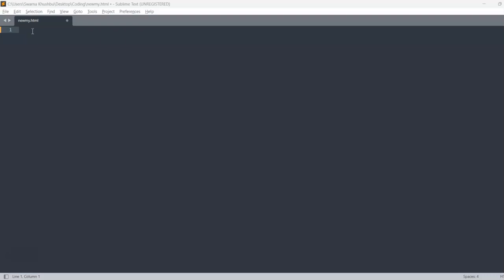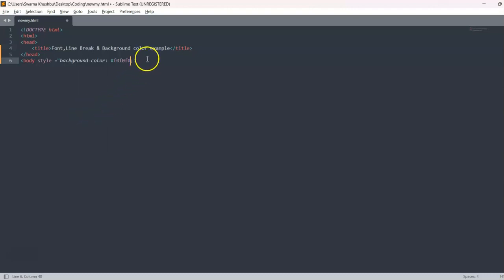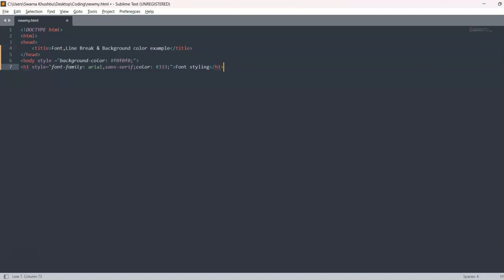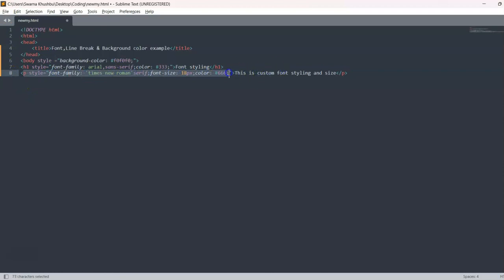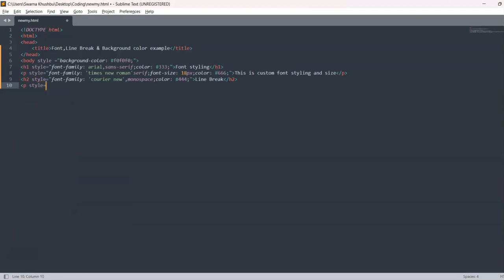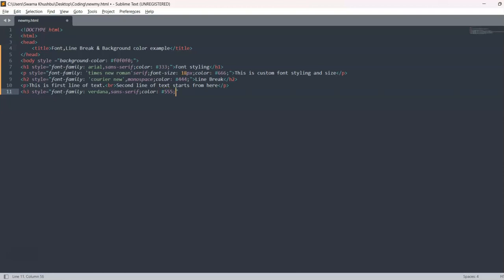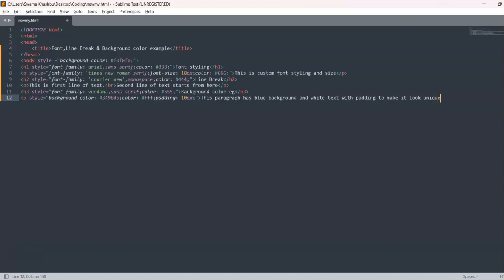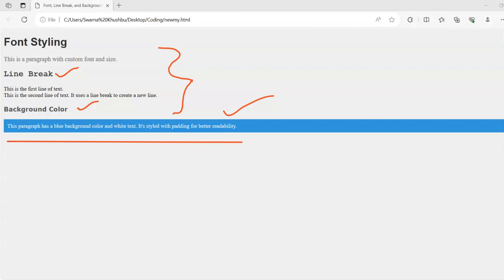Font Styling in HTML| Line Break | Background Color in HTML |HTML Tutorial | HTML Beginners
In this HTML tutorial, 🎨 we delve into the world of font styling, line breaks, and background color. Learn how to make your web content visually appealing with these essential HTML techniques:

Font Styling:
🔤 Discover how to style your text elements with different fonts, sizes, and colors. We'll explore font styling for the h1, p, h2, and h3 elements using inline CSS styles.

Line Break:
🚀 Master the art of creating line breaks within your HTML content. We'll demonstrate the simple yet effective br tag, which allows you to structure your text with line breaks for improved readability.

Background Color:
🌈 Enhance your web pages with vibrant background colors. We'll show you how to apply background color and text color styles to the h3 heading and a paragraph. Plus, we'll use padding to optimize the visual layout.

Customization is key! You have the freedom to tailor your font choices, font sizes, colors, and background shades to match your unique style and preferences. 🎨💡